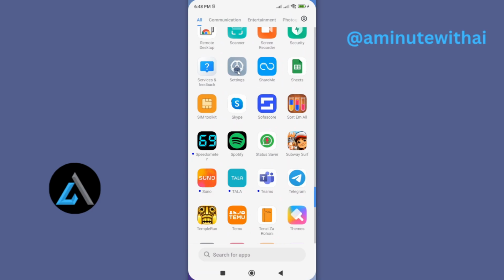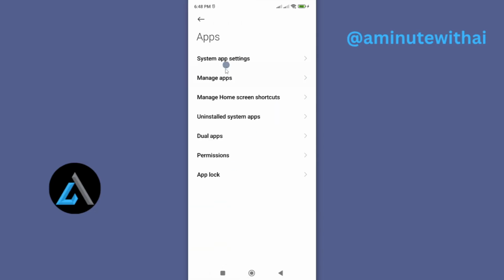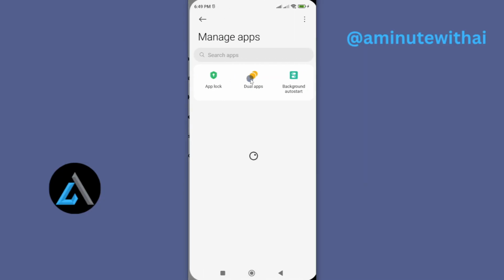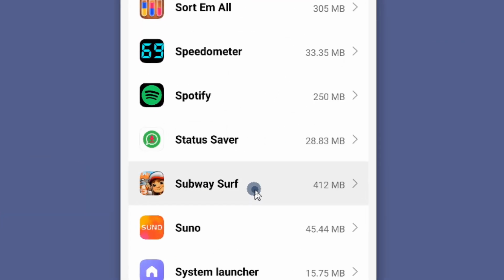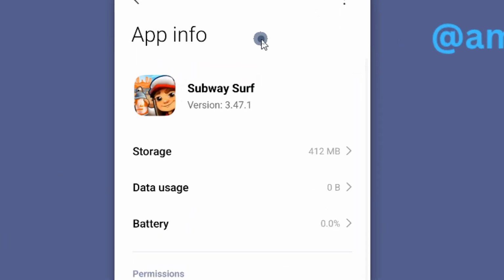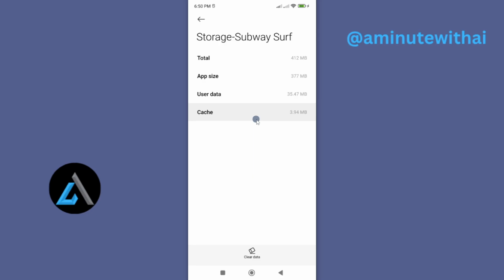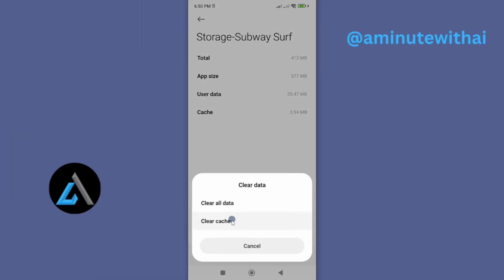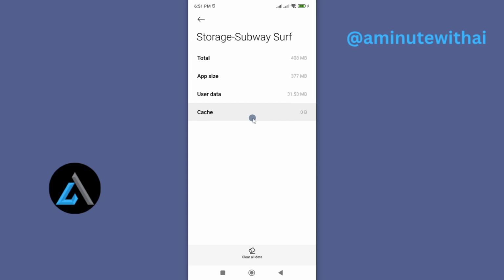How To Troubleshoot Subway Surf Game App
Is your Subway Surfers game lagging, crashing, or not loading? In this tutorial, learn how to troubleshoot common issues with the Subway Surfers app to get back to endless running without interruptions.